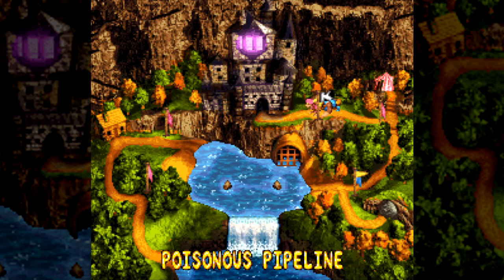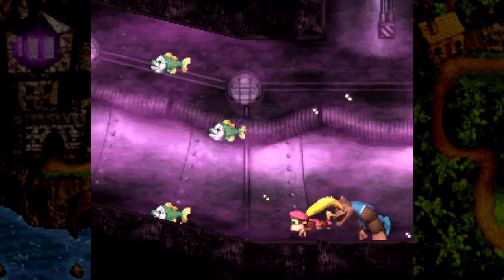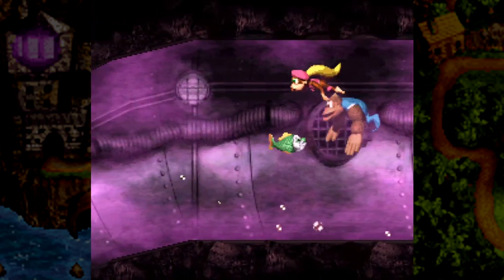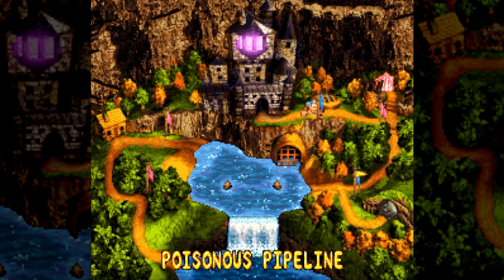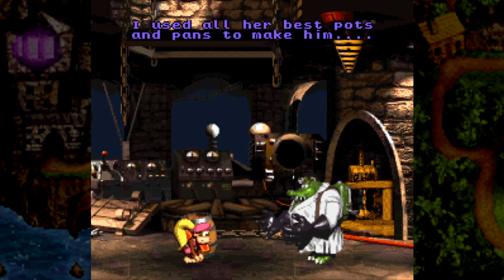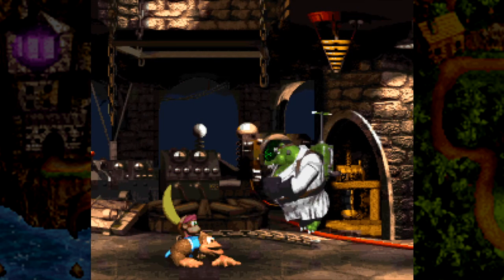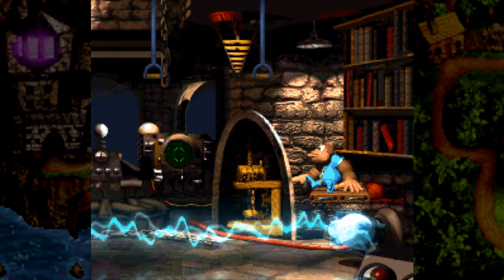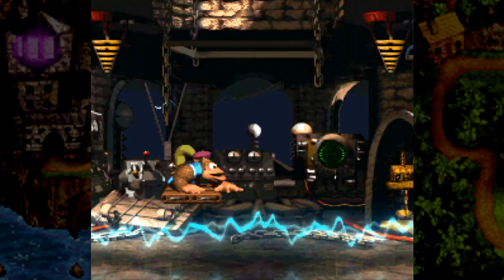Roolenstein's Downfall - FINALE - Donkey Kong Country 3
He dead.